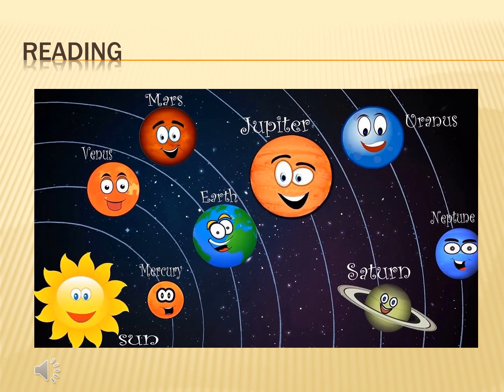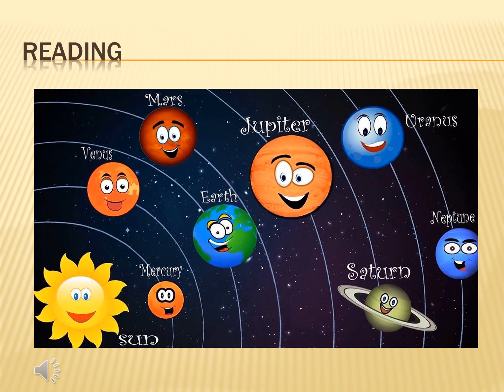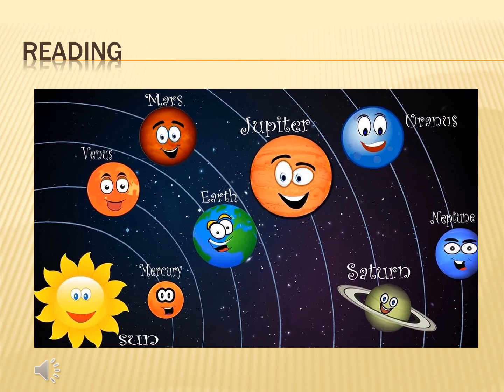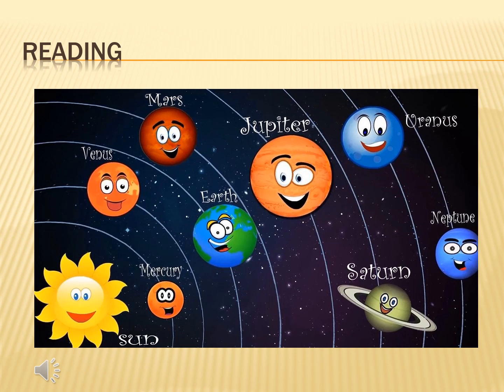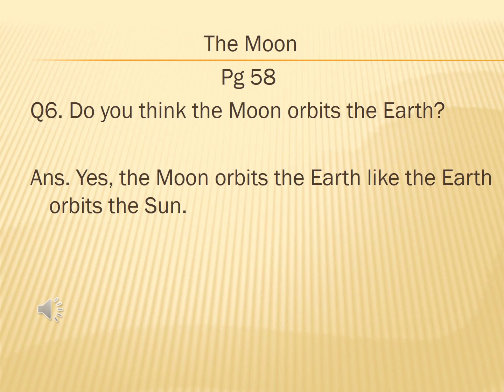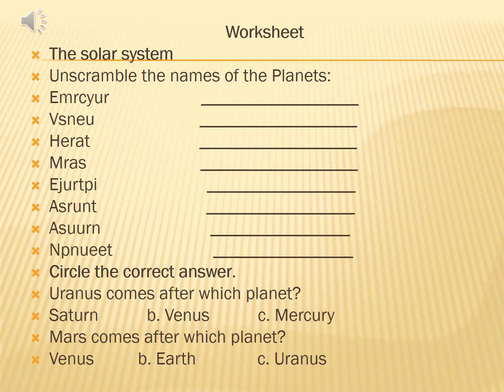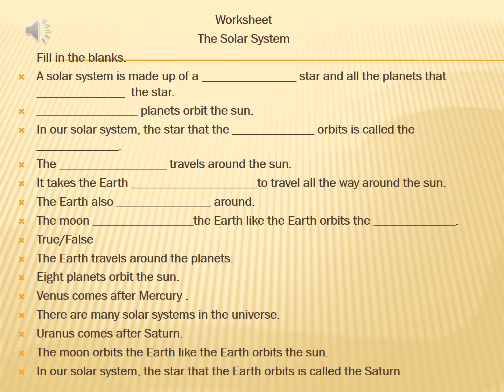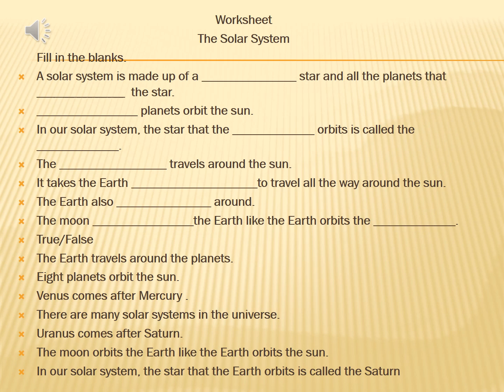Grade-1 | Science | Lecture 1 | The Broadway School